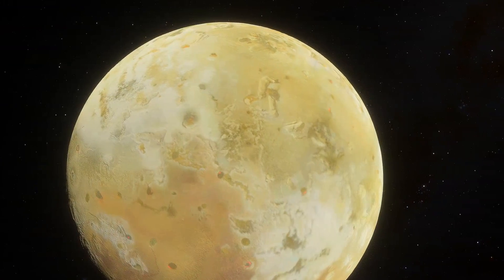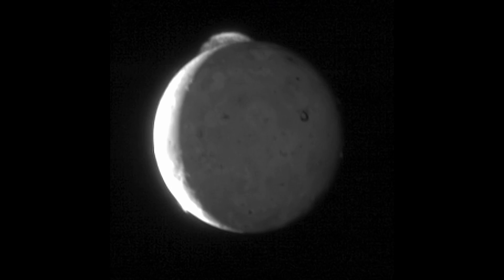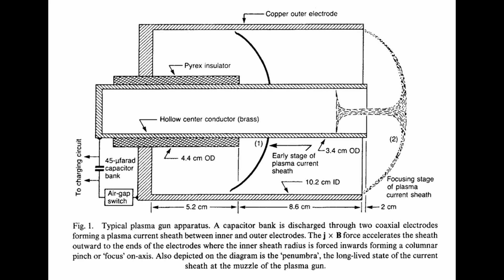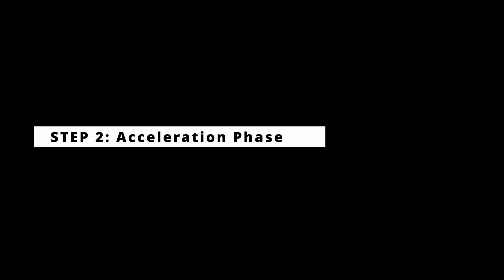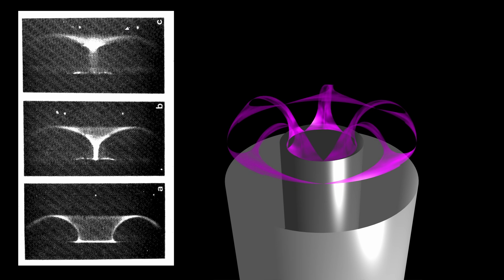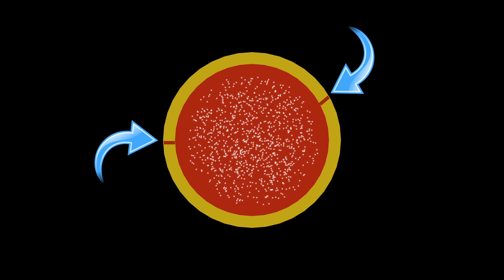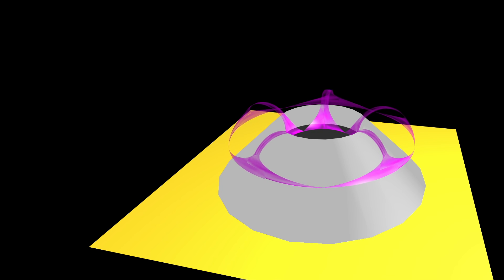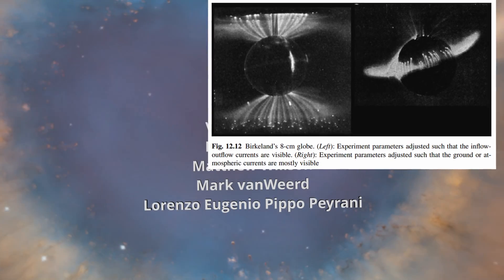Io's Plasma Gun Volcanoes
Many will be familiar with the concept that the volcanoes on Io are not really volcanoes but instead caused by an electrical phenomenon.  How exactly does this mechanism work and why does it produce the shapes it does?  In order to understand this, we must examine a paper published by Anthony Peratt who worked at the Los Alamos National Laboratory and Alexander Dessler who founded the space science department at Rice University.  Let's dive in and find out more.

References:
Peratt IO paper